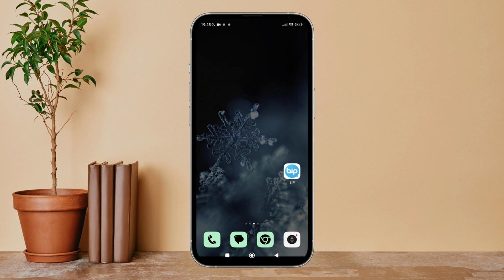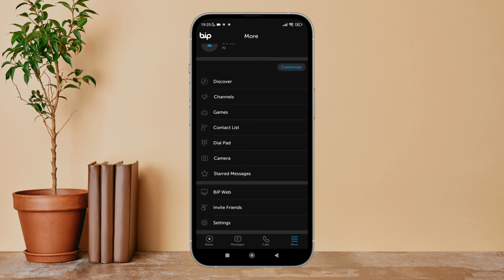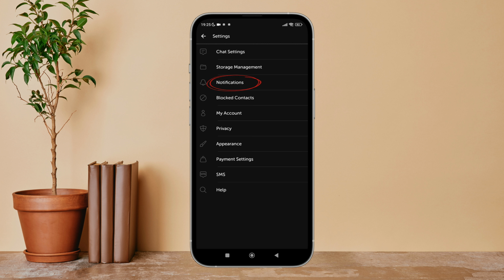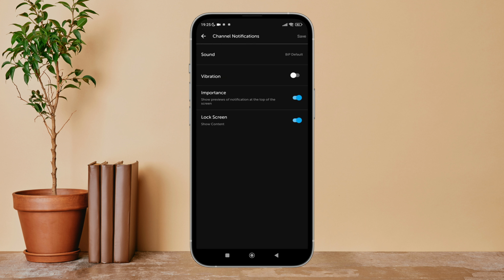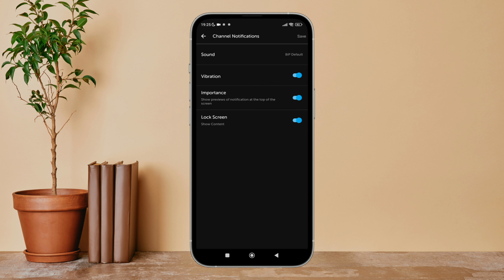Turn On Vibration Of Channel Notifications On Bip. |Technologyglance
Discover how to turn on vibration for channel notifications on BiP and stay alerted to important updates! In this tutorial, we'll guide you through the steps to turn on vibration specifically for channel notifications, allowing you to receive tactile alerts for incoming notifications from your favorite channels on BiP. Whether you want to ensure you never miss important announcements or stay informed about the latest content, we'll show you how to adjust this setting. Watch now to enhance your channel notification experience on BiP!